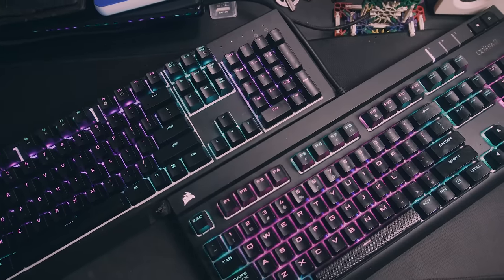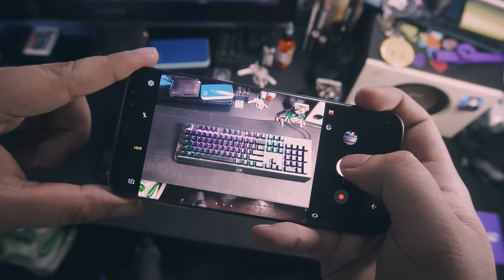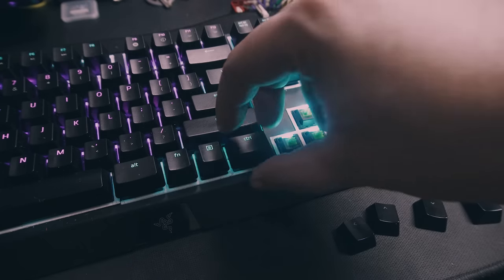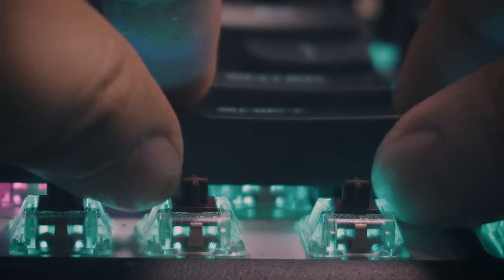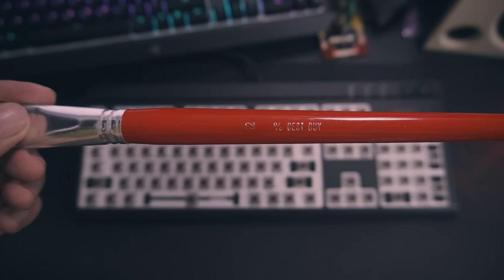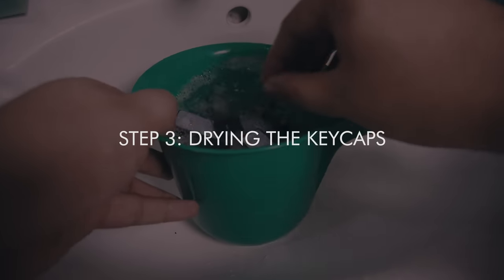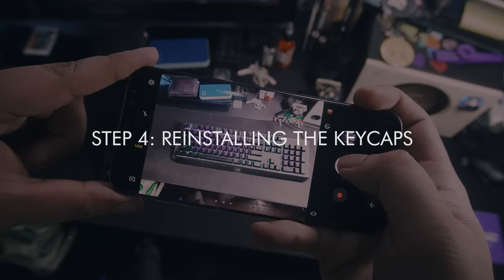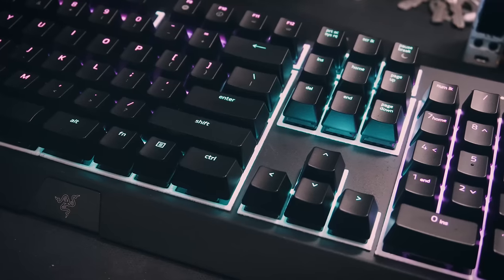How to clean your Mechanical Keyboard!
Any tech we use with our hands is bound to catch a lot of dirt and oil. And probably some Cheetos dust. But fret not, cleaning a mechanical keyboard is easy. Let me show you how.

*yes I know the date on the talking head shot isn't a Sunday, but we had to reshoot footage. haha!

To hear more of my music (and, occasionally, Jo Briones' voice), check out my Soundcloud

My gear:

Camera
Sony a6400
Canon M10 kit + 55-200mm Lens
Tamron 18-200 f/3.5
Sigma 35mm f/1.4 Art DG HSM